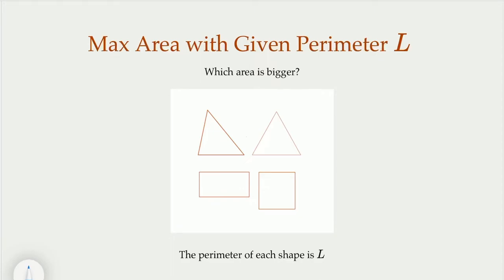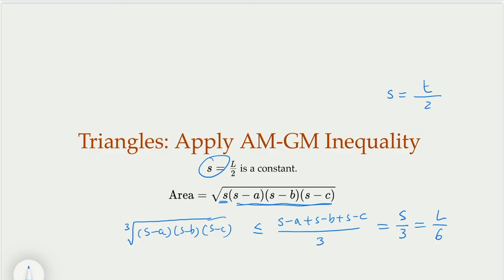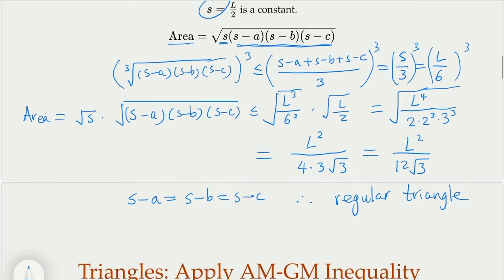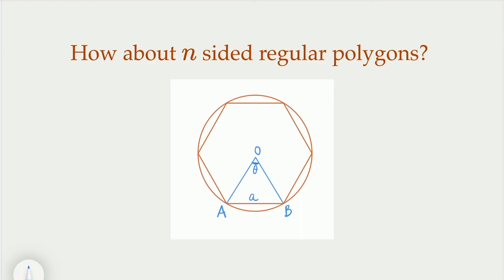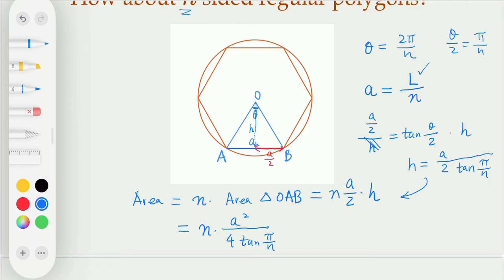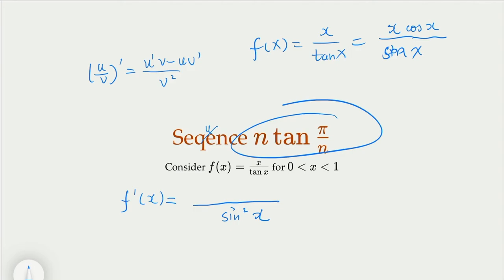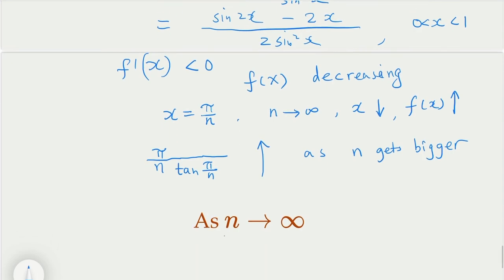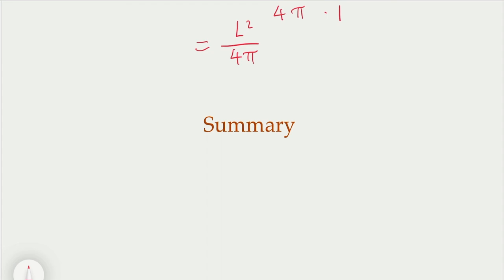Max area with shape of fixed perimeter length L: triangle, rectangle, n-sided polygon, and circle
We examine the problem of finding maximum areas with specified perimeter length L, for triangle, rectangle, n-sided polygon and circles.

We also use some calculus result, and the limit of n tan (pi/n) = pi